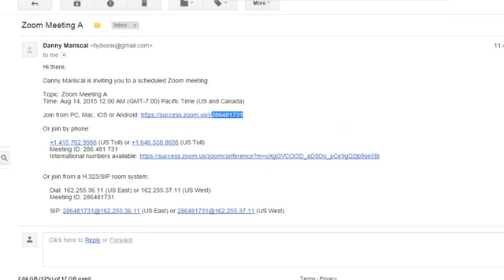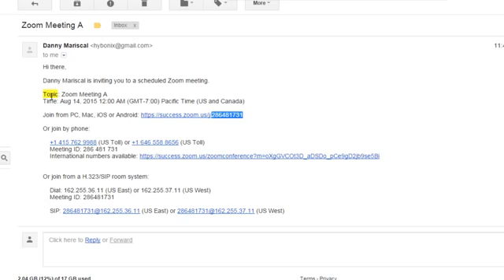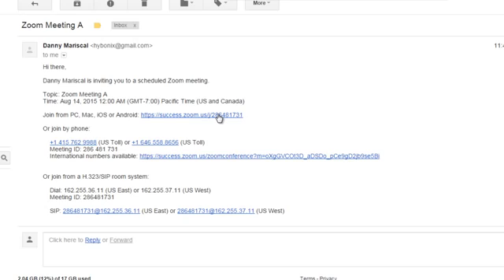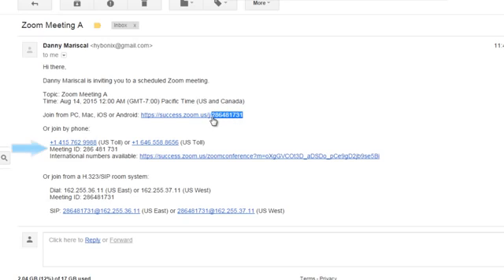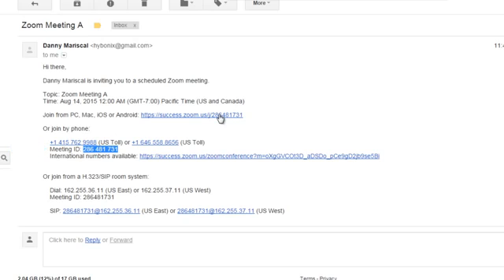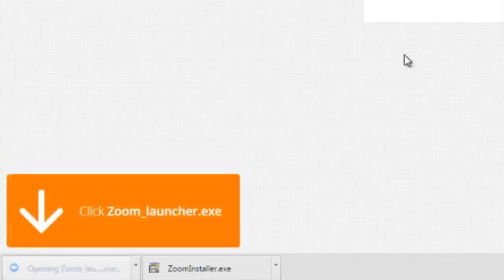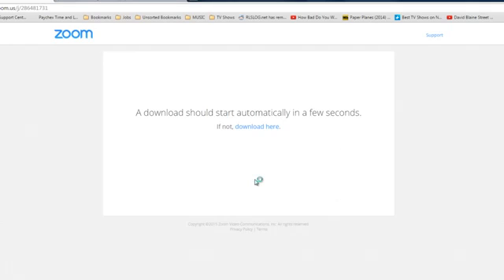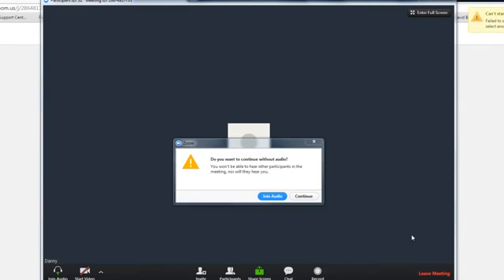How to join a Zoom meeting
A simple video explaining how to join Zoom through a link sent in an email.